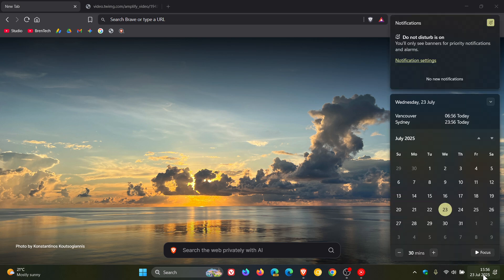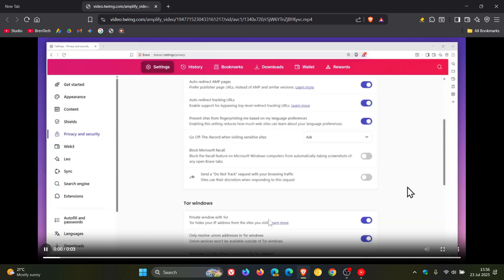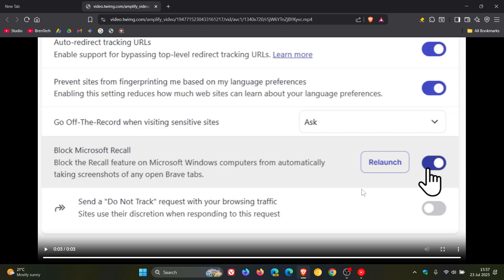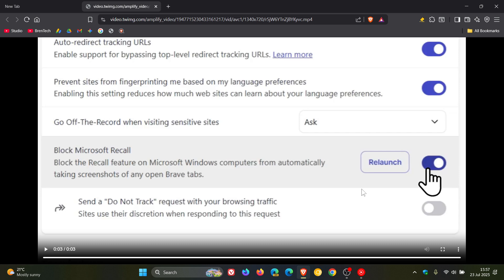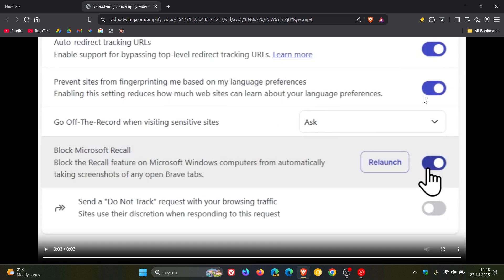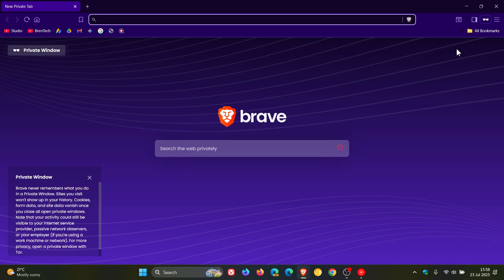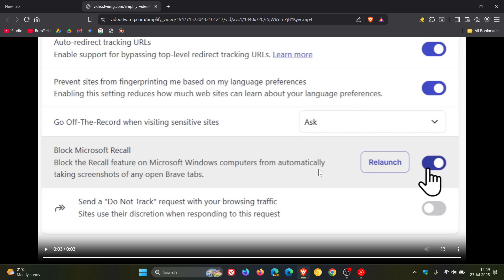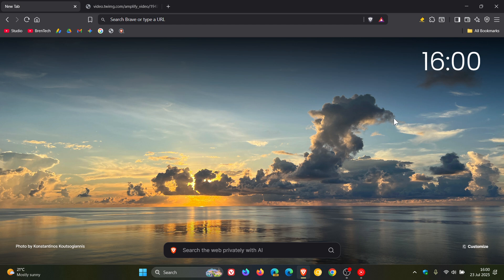Brave 1.81 Will BLOCK Microsoft Recall by Default! (Brave Fights Back)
The next release of Brave Browser will block Microsoft Recall from capturing any Brave window by default.